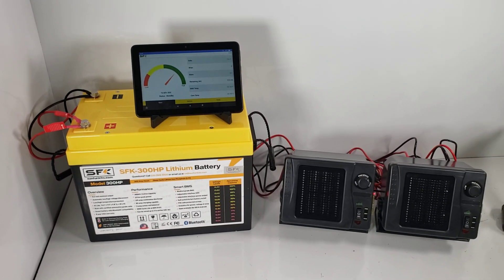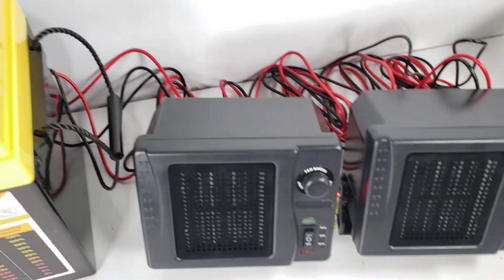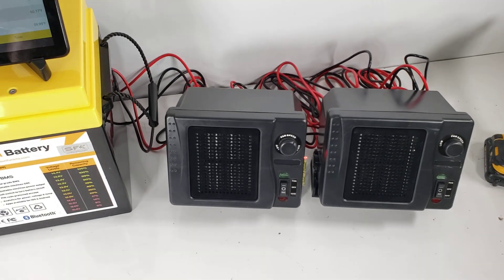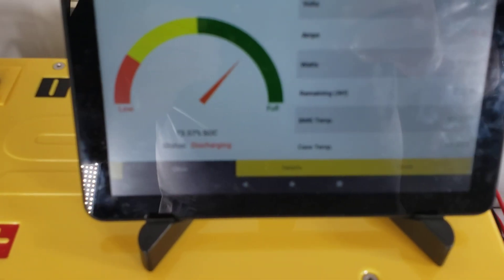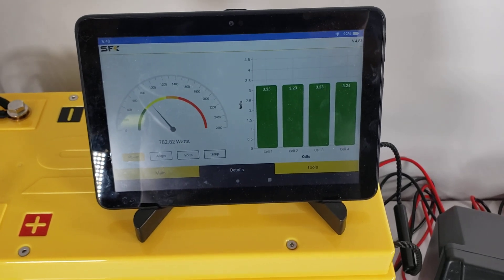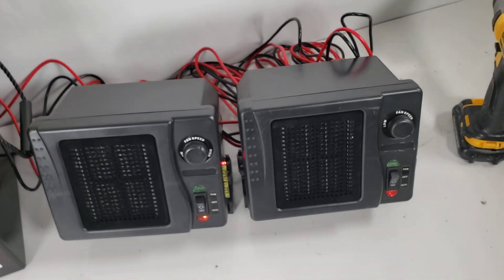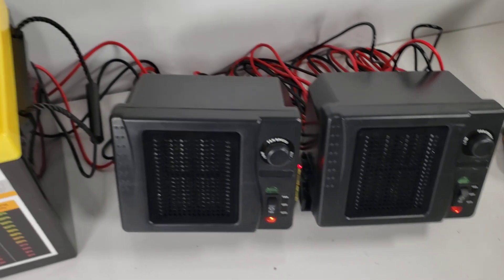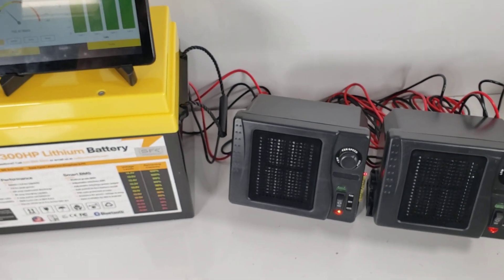Budget 12v Discharger for Lithium Battery Capacity Tests (No inverter needed) part 1.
A cool option to capacity test batteries without the need of an inverter? Small 350-400 watt 12v heaters, we investigate if these can be used to perform capacity tests on batteries without the need for an inverter and use the BMS cut-off instead of inverter cut-offs (which can be as high as 11.5 volts in some cases).